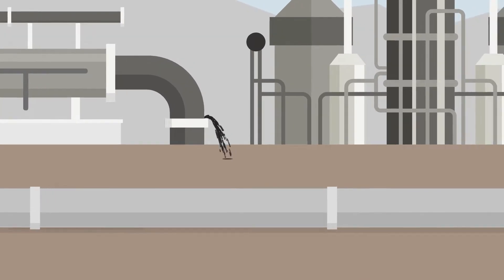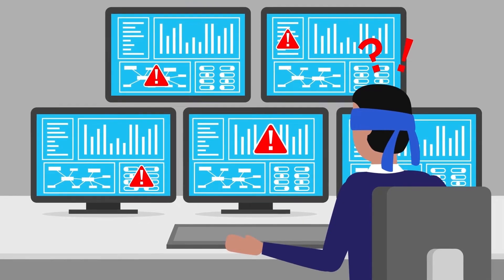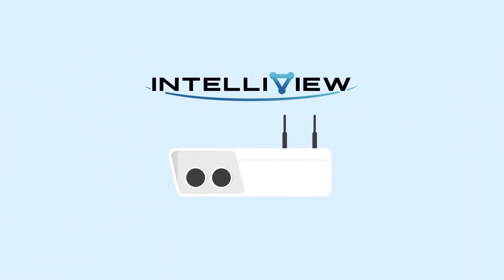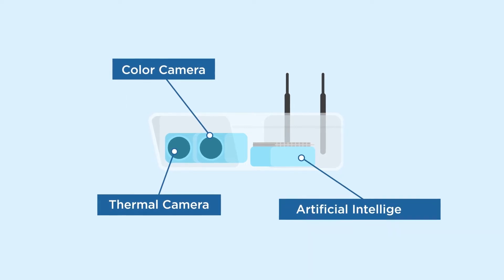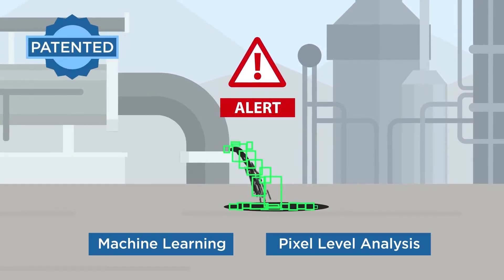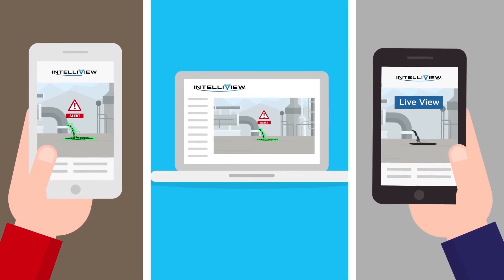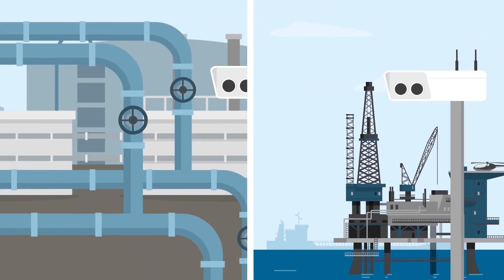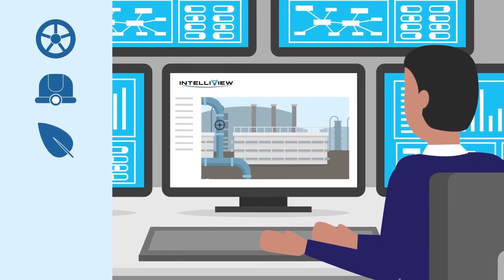Early, Automated Leak Detection, Alarming and Remote Validation with IntelliView AI Cameras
IntelliView Technologies Inc. (IVT) is an award-winning developer and provider of video analytics solutions for industrial surveillance and leak detection applications.

Used by major operators, our intelligent vision system provides continuous monitoring, early detection, real-time analysis, and remote visual verification of mission-critical events at above ground facilities (e.g.: pump stations, pig trap facilities, terminals, refineries, offshore platforms, metal mine sites, and more).

Products Detected: crude oil, petroleum, steam, water, chemicals, slurry, NGLs, other fluids and gases

The IIoT system combines the capabilities of thermal imaging, color optical imaging and patented/proprietary artificial intelligence implemented on site.

Through visual access, we enable decision making and response critical to reducing/preventing environmental emissions, safety concerns, financial liabilities, and operational inefficiencies.

Other advantages of our platform include web access and integration with third-party systems (e.g. SCADA, security, etc.). We have solutions for indoor, outdoor, onshore, offshore, extreme (all weather) and hazardous (C1D1/D2 enclosures) environments.

Industrial Applications: Fluid Leak/Spill/Pooling Detection, Asset Monitoring, Security/Intrusion Detection, Fire Detection, Flare Stack Monitoring, Wildlife Detection, and Environmental Protection

Industries: Oil and Gas, Mining, Processing, Utility, Government, Manufacturing